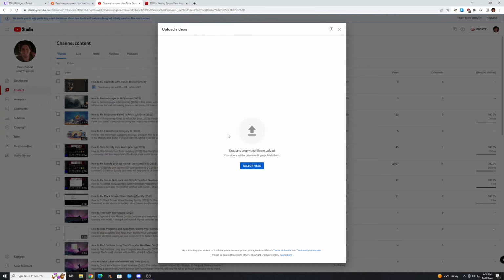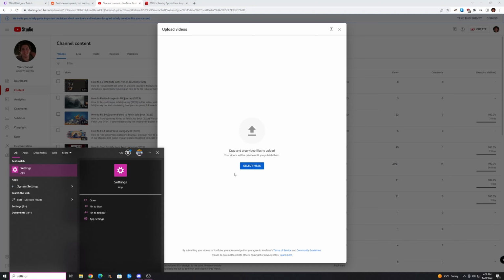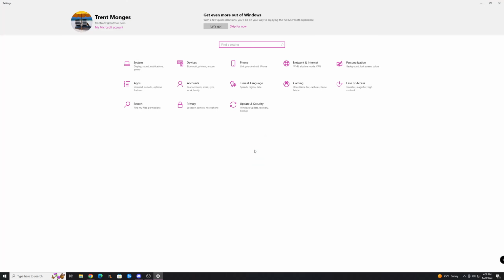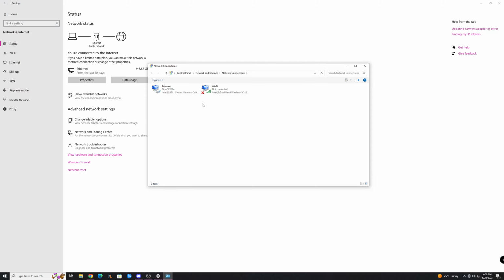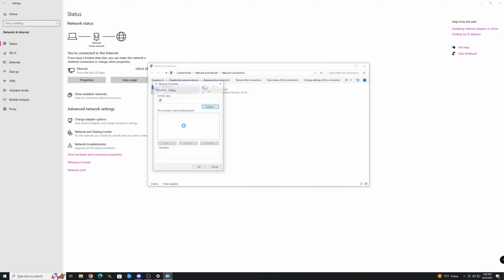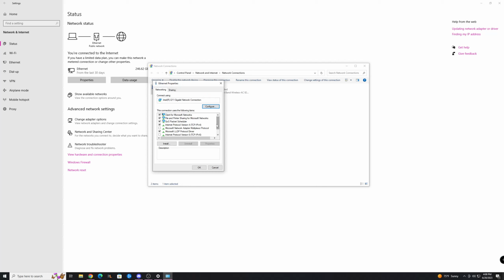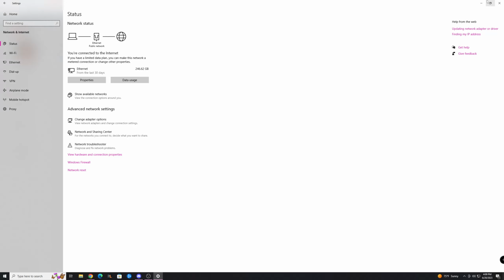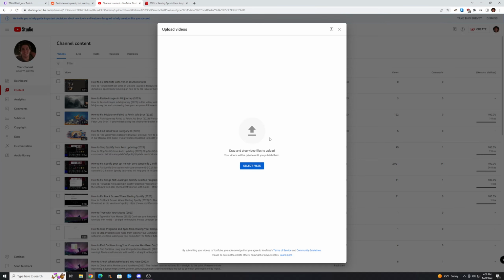How to Fix YouTube Video Uploads Getting Stuck or Not Finishing (2023)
Experiencing issues with your YouTube videos getting stuck or not finishing during upload? Frustrated with uploads that just don't complete? Let's solve this together!

In this video, we unravel the complexities of YouTube uploads and provide a comprehensive guide to troubleshooting and resolving the issue of YouTube videos getting stuck or not finishing during upload. This is your ultimate solution for those pesky upload problems!

You will learn:

An overview of common reasons for YouTube upload issues.
Step-by-step instructions on how to troubleshoot and resolve upload problems.
Advanced tips and techniques to ensure smooth YouTube uploads.
Proactive measures to prevent future upload issues.
This tutorial is packed with actionable advice and hands-on strategies tailored to solve your YouTube upload issues. It's perfect for creators who've tried standard solutions and are looking for the next level of troubleshooting.

If this video helps you, please hit the 'Like' button and share it with your fellow creators.